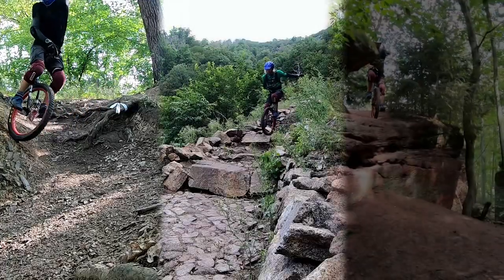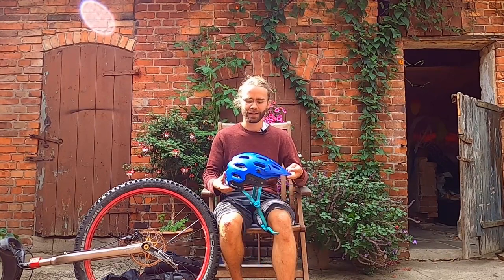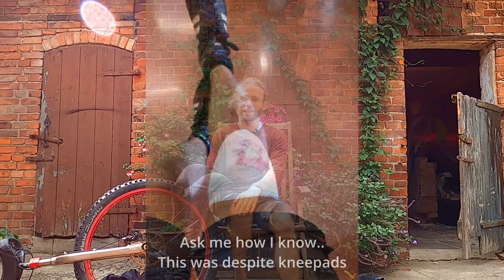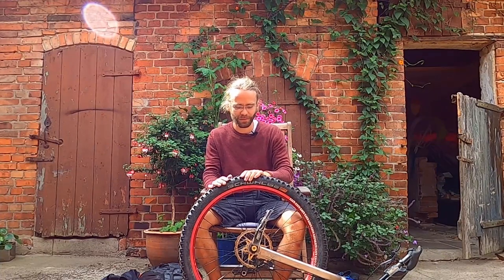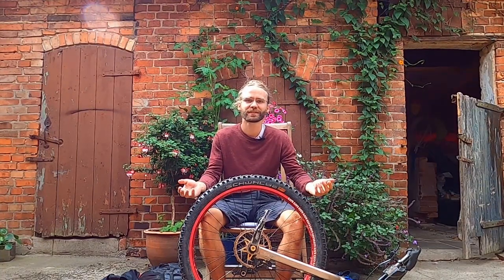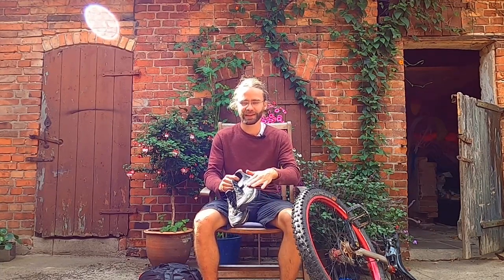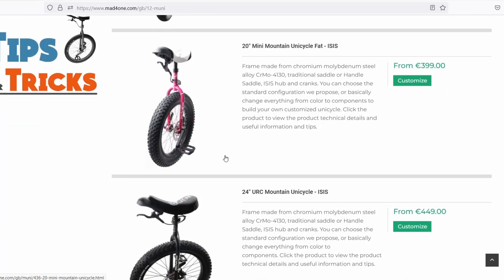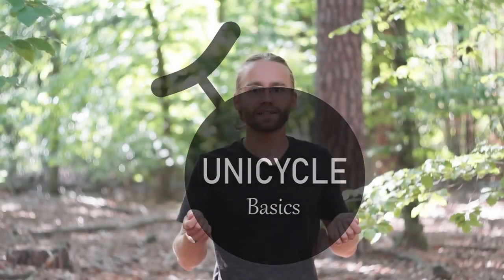Equipment for Mountain Unicycling: Protective gear? Wheelsize? What do I take along?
In this video I'm showing you what equipment I use for Mountain Unicycling. Which unicycle, safety equipment, clothes, etc.

Chapters:
00:00 Teaser
00:08 Intro
00:38 Safety equipment
02:48 Unicycle: Which wheelsize?
04:42 Unicycle: Tire width
06:00 Unicycle: Crank length
07:11 Unicycle: Brake
08:00 Clothes
09:00 What's in my backpack
10:25 Miscelanious stuff
10:59 Is all this necessary? What do I think is important?
12:05 Where to buy? Unicycle.com and Mad4one.com
12:38 Outro